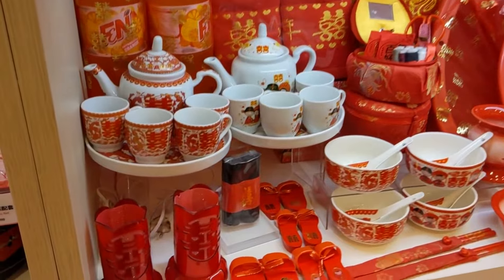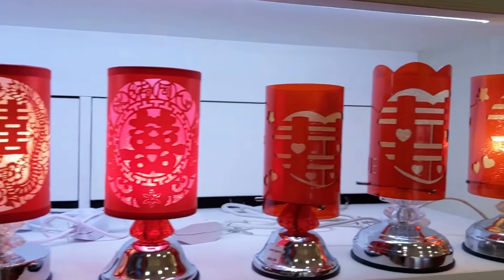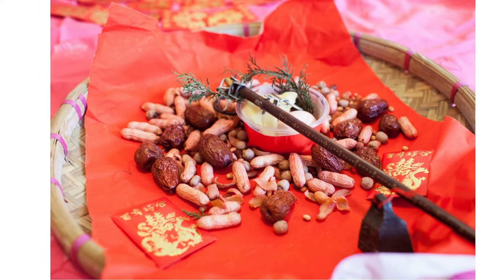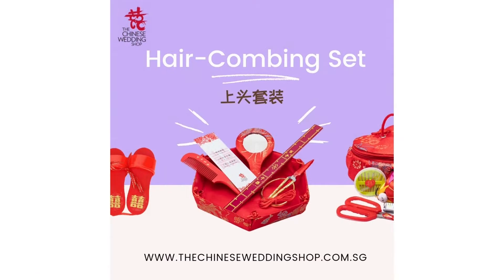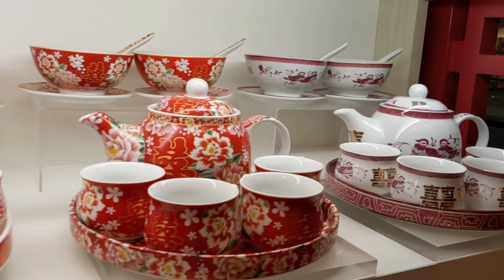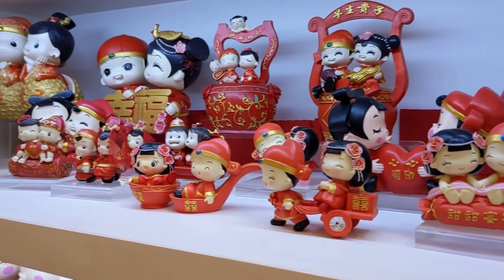Sharing during an Online Wedding Showcase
Hosted by Delegate, we have taken a short video to share with you on the process of a Chinese wedding from Guo Da Li, to Bed-Setting (an chuang), Hair-Combing (shang tou), till the Wedding Day such as Fetching the Bride and Tea Ceremony.